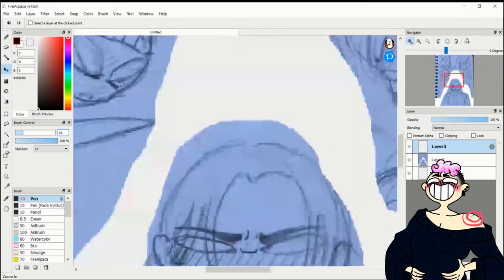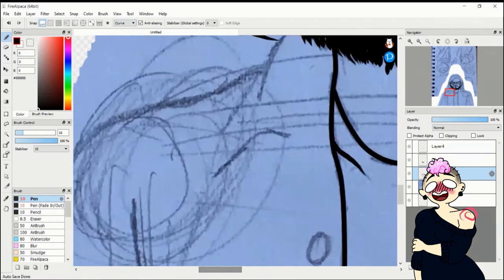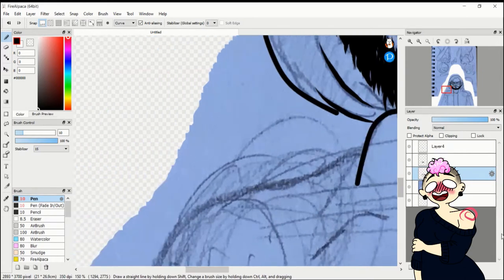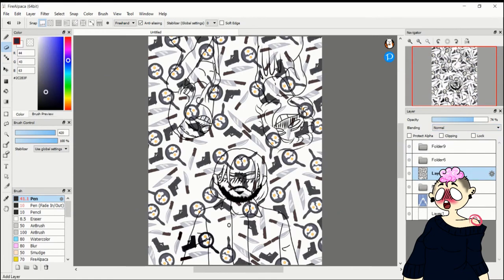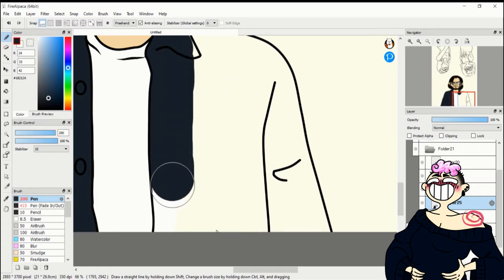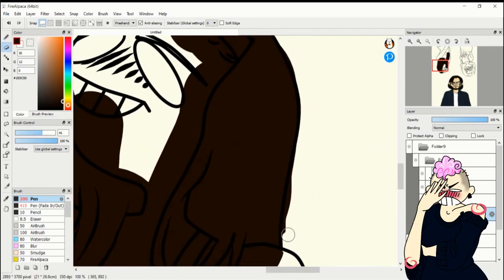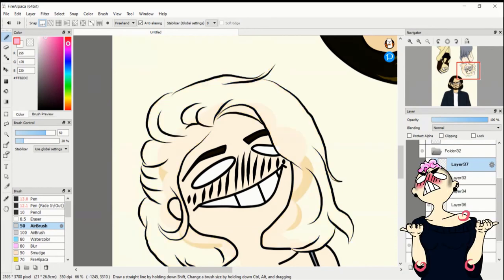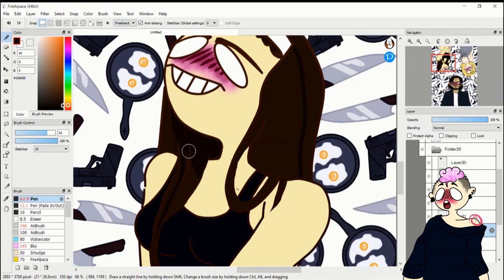Blockbuster Backrooms - Knock Knock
Tonight’s movie is Knock Knock. A 2015 film directed by Eli Roth, who also co-wrote the script with Guillermo Amoedo and Nicolas Lopez. Turns out this is a remake of the 1977 film ‘Death Game’.
I defs wanna do a comparison at some point now that I know Knock Knock is a remake.

Big thank you to MPR for making this possible!

Also available at: mpr.nz/show/BlockbusterBackrooms